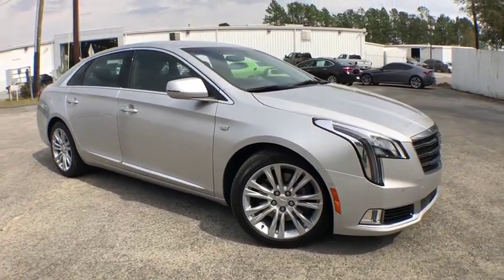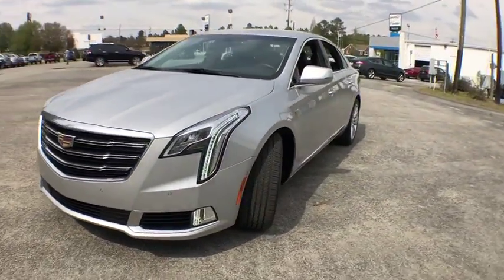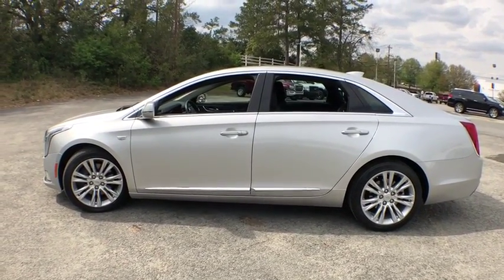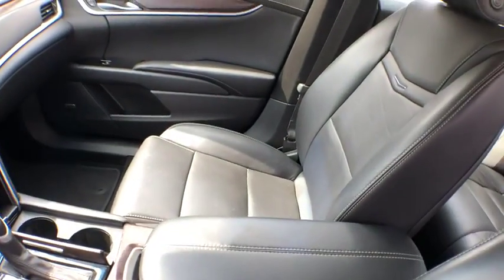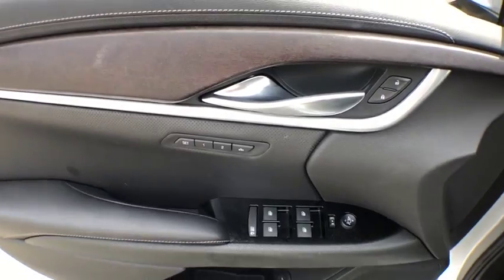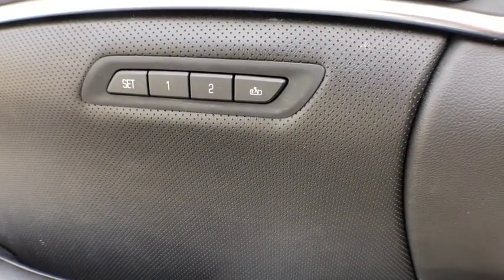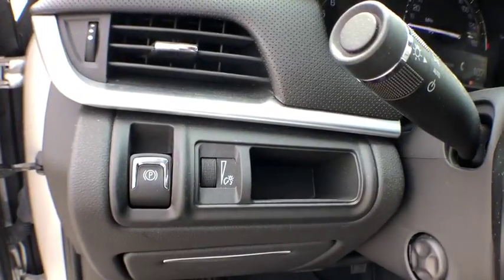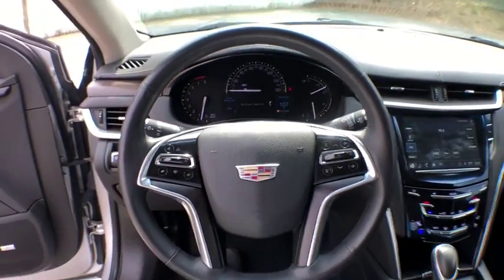2018 Cadillac XTS Augusta GA, Aiken, SC, Grovetown GA, Evans GA, North Augusta SC 9823WP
Radiant Silver Metallic U 2018 Cadillac XTS available at Master Automotive. Servicing Augusta, Georgia and Aiken, South Carolina as well as the Grovetown GA, Evans GA, North Augusta SC area.

Master Automotive
3710 Washington Rd

This vehicle is at Master Chevy Cadillac, in Aiken, SC. Certified. Odometer is 8312 miles below market average! Priced below KBB Fair Purchase Price!brbrAlloy Wheels, Backup Camera, Bluetooth, Navigation System. CARFAX One-Owner. Clean CARFAX. 19/28 City/Highway MPGbrbr2018 Cadillac XTS Luxury 3.6L V6 DGI DOHC VVT Silver MetallicbrbrAt Master, we develop relationships with our customers that last a lifetime. Our motto is After We Sell, We Serve. Since 1937. But it's more than a motto, it's how we do business.- Will Schafer, President - Celebrating 81 Years of Commitment to Customer Service and our Community. A Multi-Generation Family Business - Locally Owned and Operated.